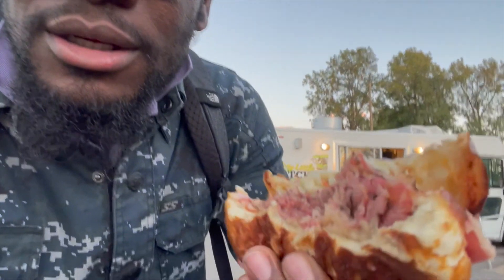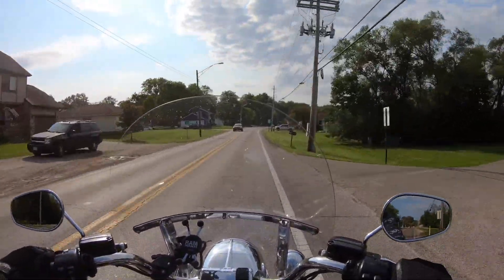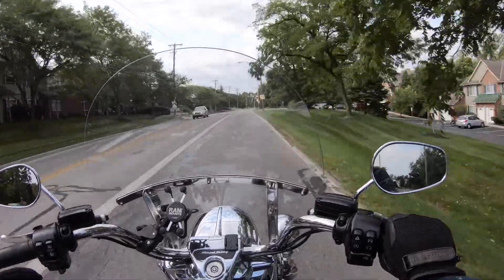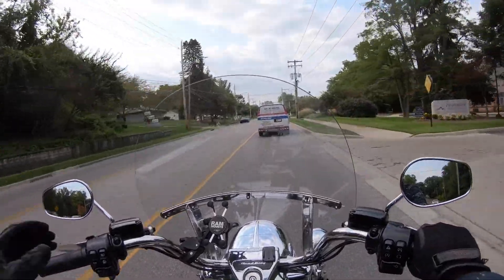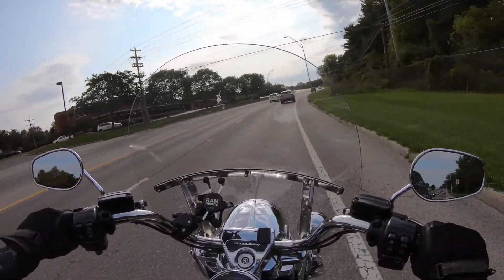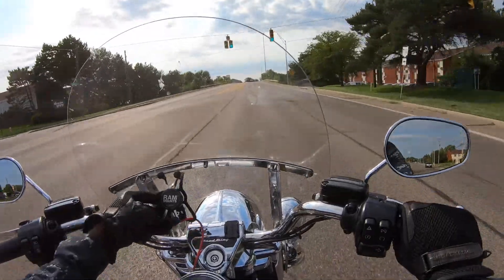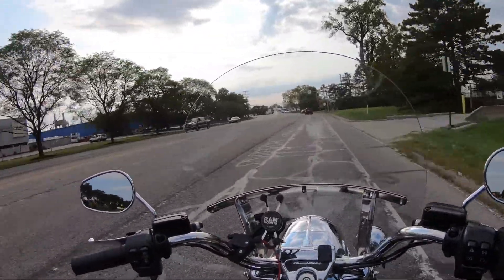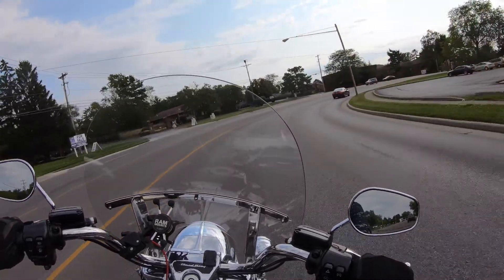5 Things I Love about my 2018 Harley Davison Roadking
The look
The 2018 Roadking is a very beautiful motorcycle and it has always been since it was introduced back in the 90’s. It is also a very simple motorcycle.

Cruise Control
Harley-Davidson Roadking is equipped with Cruise control which is very useful on long distance trips.

Storage
The attached saddle bags that come with the Roadking are great, they provide lots of storage and they are lockable with the same key that locks the ignitions making them a very safe and reliable option when it comes to storage for the motorcycle.

Comfort
Harley-Davidson Roadking is a touring motorcycle which means that it is made to cover long distances miking the Roadking a very comfortable motorcycle

Engine Milwaukee 8
The Milwaukee 8 107 cubic inch provide ton of power for the Harley Davidson Roadking even though the numbers may look small on paper, the bike does have plenty of power.

Got to visit olmanronin food truck and he made me some delicious food